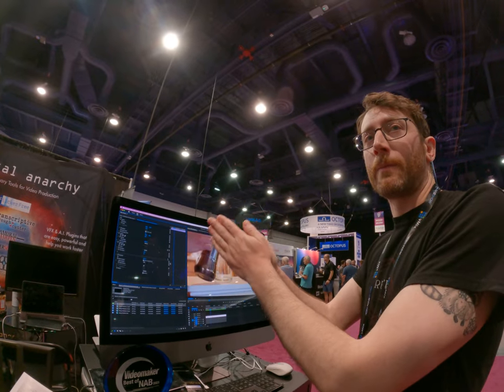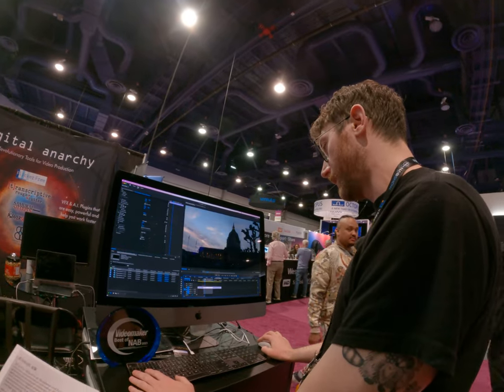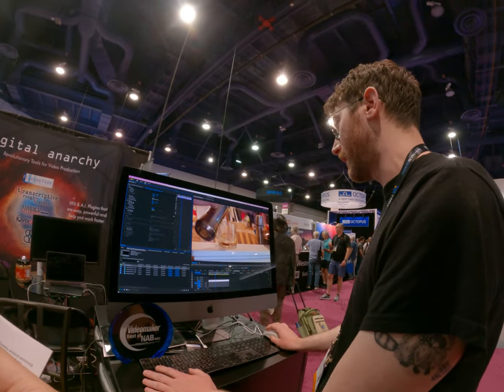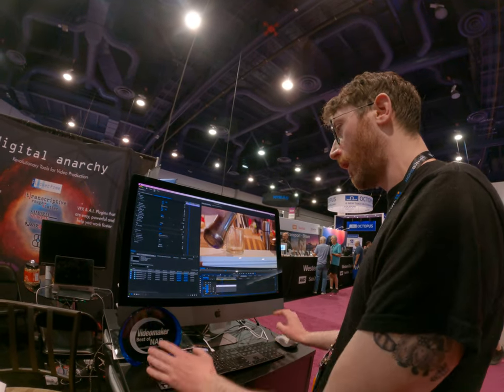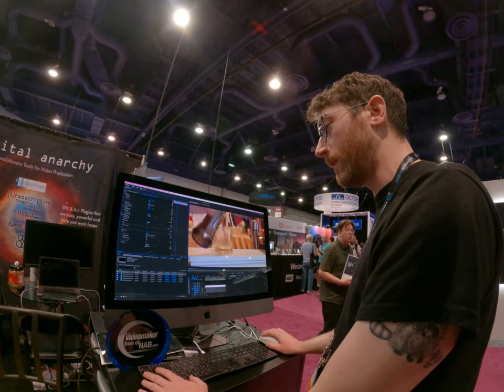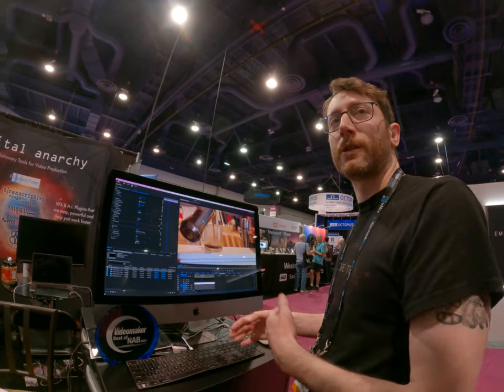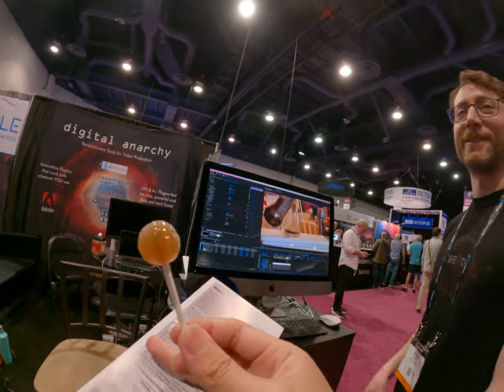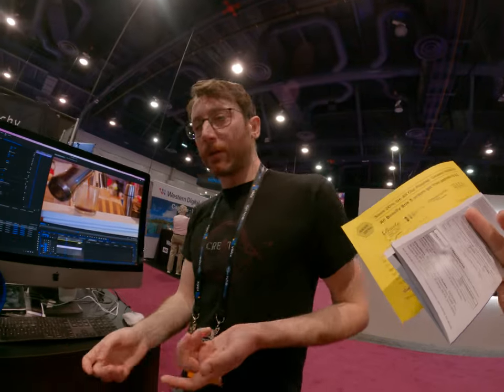If fax fixing software plugging the game deflicker or all kinds of correction in post 1